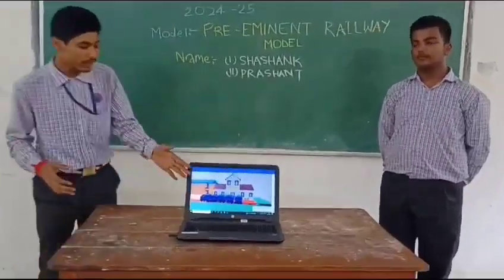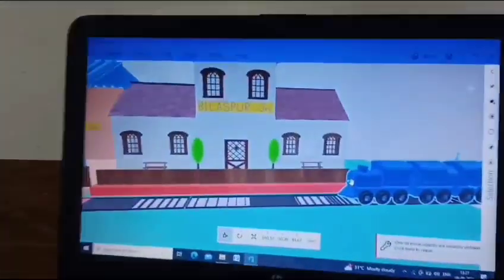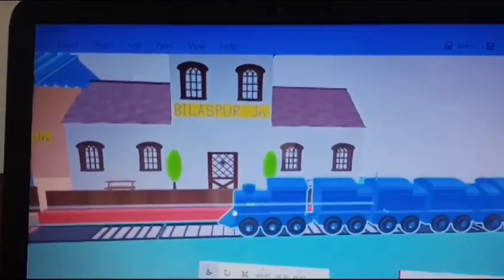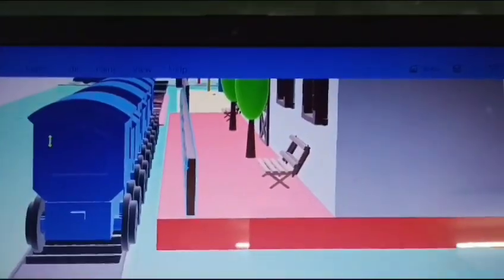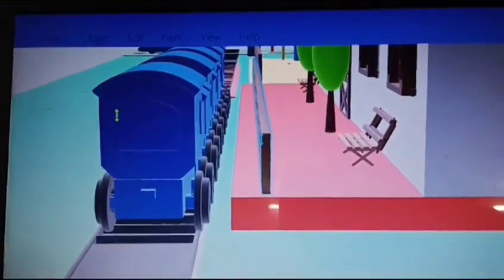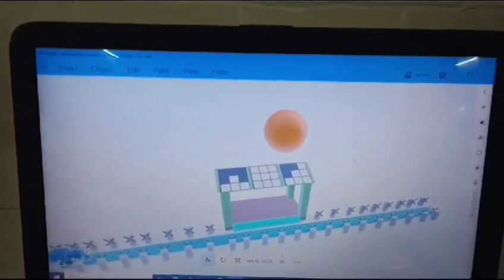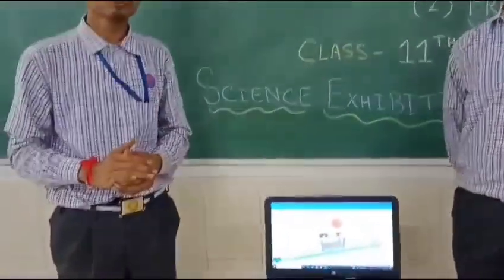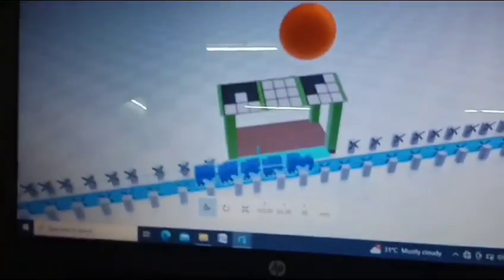PreEminent Railway Model Science exhibition 2024-2025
PreEminent Railway Model:

The PreEminent Railway Model exemplifies the integration of science and technology to advance sustainable transportation and communication. Focused on enhancing railway safety and energy efficiency, this model aligns with the theme of a sustainable future.

The model features a dynamic Rotatable boundary/bridge  system designed to improve passenger safety at stations. When a train arrives, the boundary rotates horizontally, providing a secure passage for passengers to board or disembark. Once the platform is clear, the boundary returns to a vertical position, preventing accidental falls or unauthorized access from the platform to the moving train.

Additionally, the PreEminent Railway Model incorporates an innovative energy-harvesting mechanism. Propellors installed along the rail track capture the high-velocity winds generated by trains, as well as natural wind currents. This system generates renewable energy that can be used to power station operations, reducing reliance on non-renewable energy sources.

By addressing safety concerns and leveraging renewable energy, the PreEminent Railway Model represents a significant step towards a more sustainable and efficient transportation system. This approach not only enhances passenger safety but also contributes to environmental conservation, aligning with the goals of sustainable development and innovation in transport and communication.